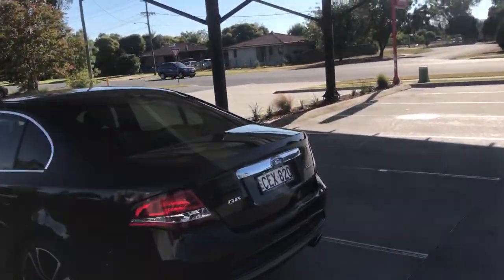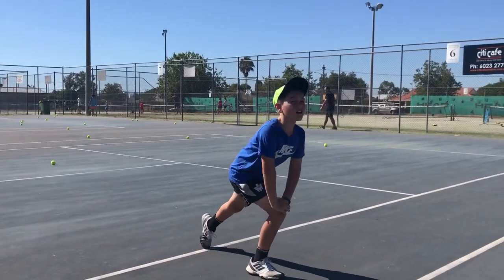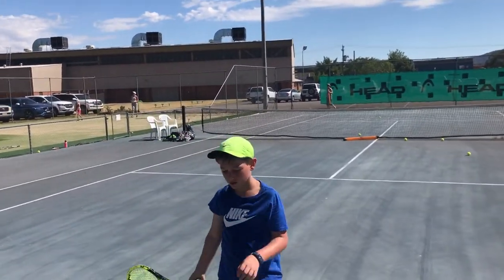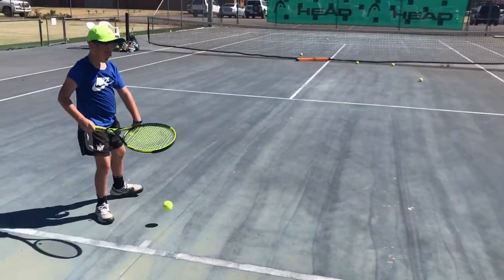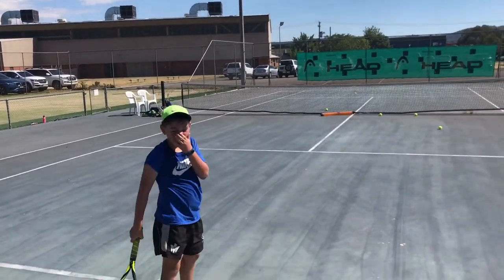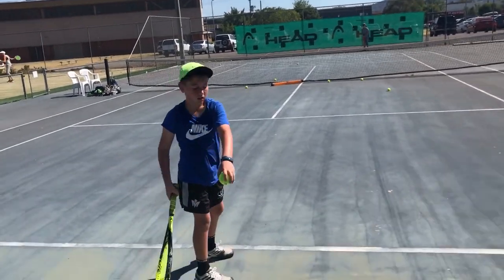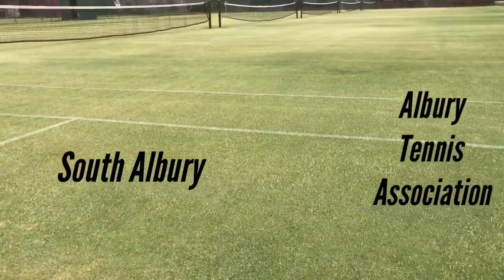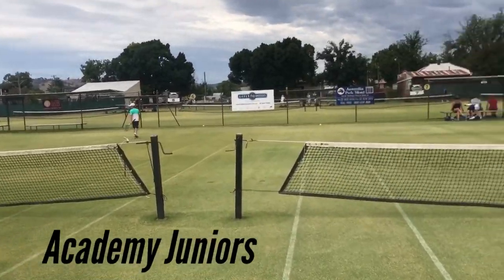THE ACADEMY FILES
The Academy Files comes to you with a raw and uncut behind the scenes look at tennis like you have never seen it before. It is both an educational and entertaining documentary style vlog format.
Athlete and High Performance Coach Jade Culph takes you on a journey. His journey behind the scenes on all things tennis. On playing, coaching, all out fun and banter, tournament play, travel, interviews, major pro events, there is nothing spared. It is raw and uncut as Jade brings it to you how he sees it.
He will go ahead and document his movements in the tennis world wherever that may be. Whether that is at the MCT Academy or at the Pro Level overseas. It will be documented and you will see what goes on in the trenches. It is the world of tennis like you have never seen it before.
It is fresh, it is real, it is dynamic and it is thru the eyes of someone who has seen it all and lived it. The Academy Files is must see action.